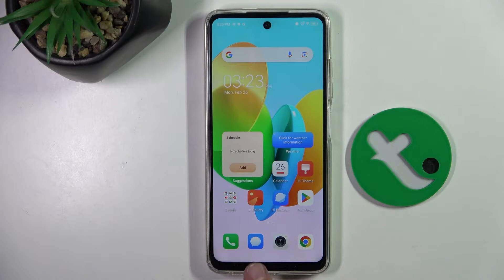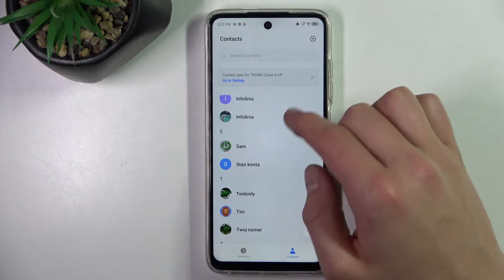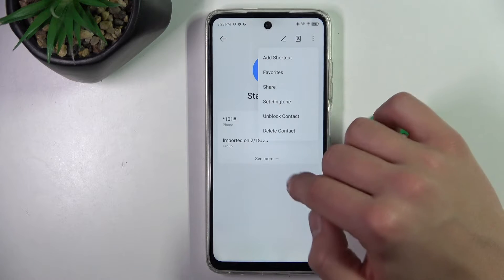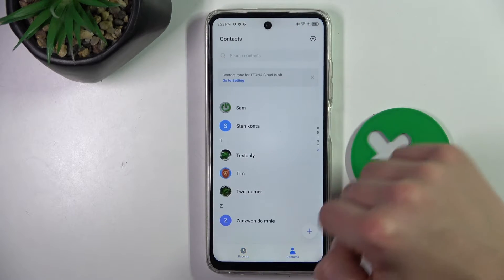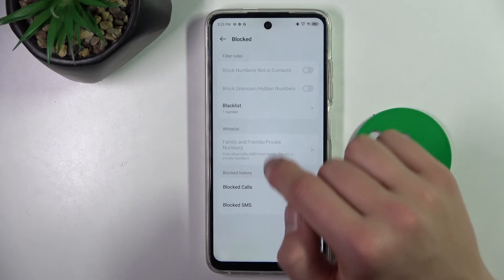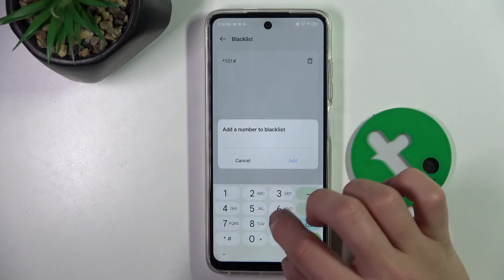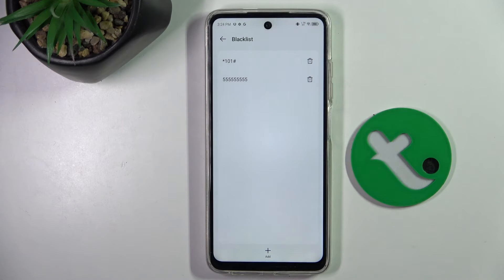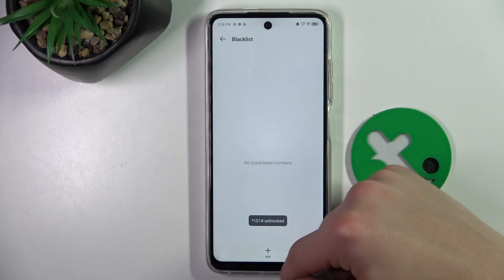How to Unblock a Number on TECNO Spark 20C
Reconnect with ease on your TECNO Spark 20C! Join our quick tutorial to learn the simple steps to unblock a number. Regain communication with contacts effortlessly without compromising your privacy. Watch now and unlock hassle-free communication on your TECNO Spark 20C!

How to unblock the number on TECNO Spark 20C?
How to unblock the contact on TECNO Spark 20C?
How to accept calls from chosen contacts on TECNO Spark 20C?